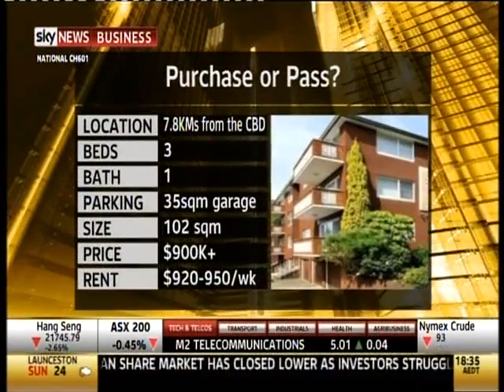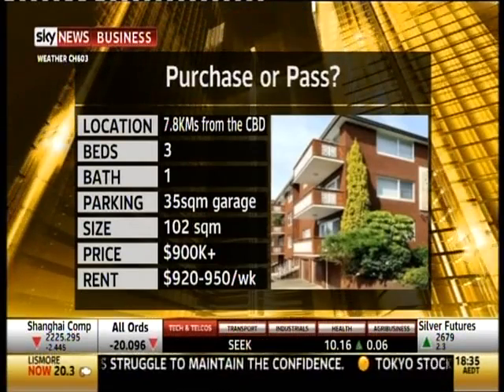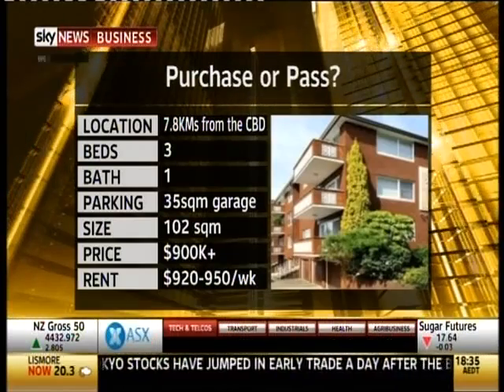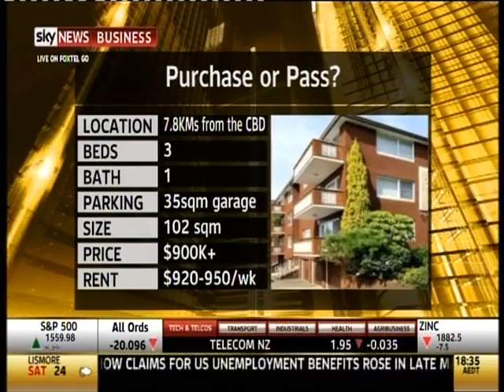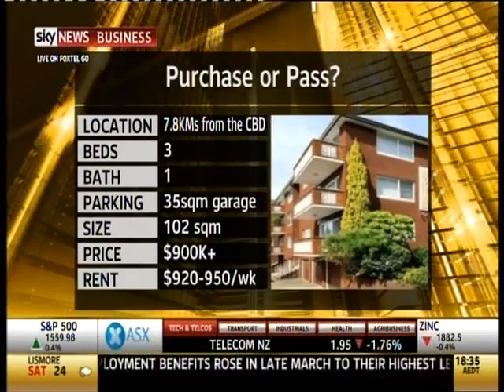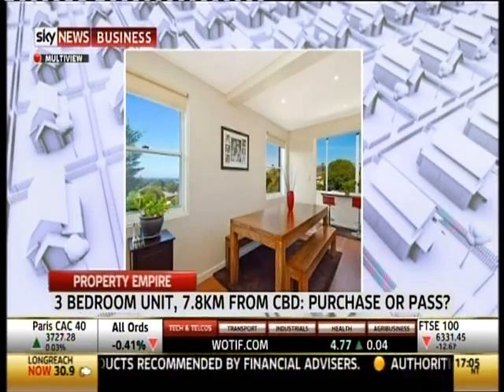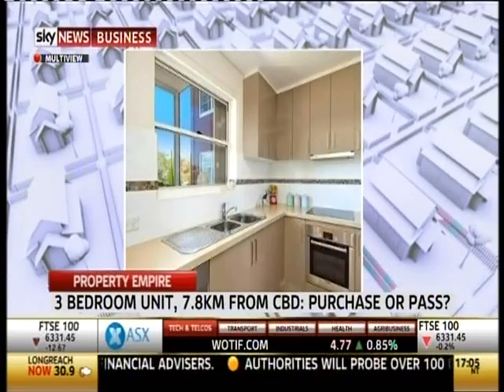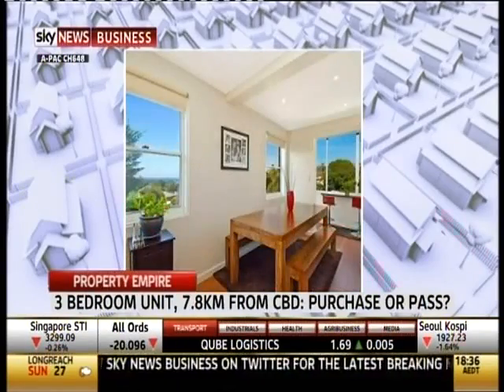Purchase or Pass? A More Expensive 3 bed unit with Tom Panos and Charles Tarbey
In our Purchase or Pass segment this week Property Empire is joined by Charles Tarbey from Century 21 and Tom Panos from News Limited. Most of the time on Purchase or Pass we analyse two-bedroom investment units in the inner city but this week we're going to look at a more expensive three bedder and see if it still ticks the boxes.